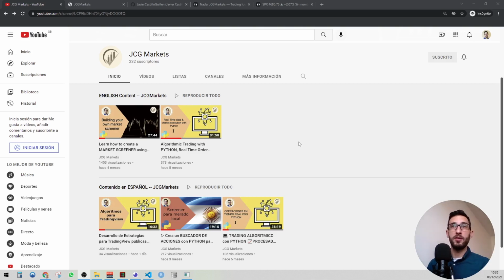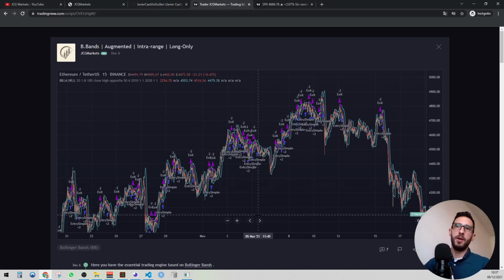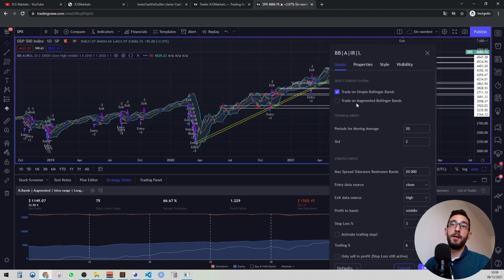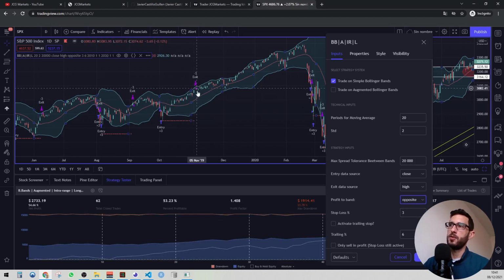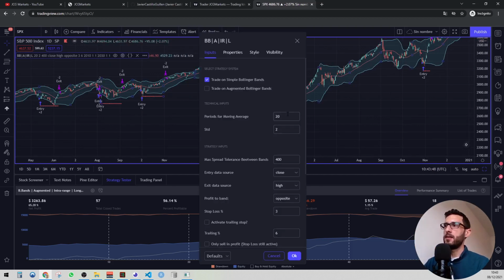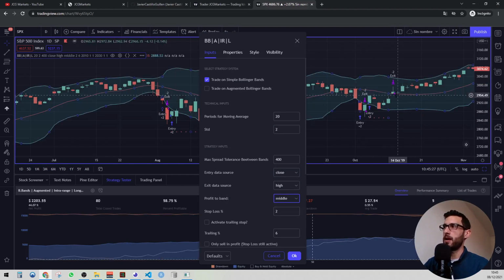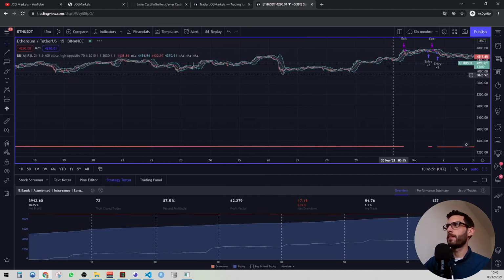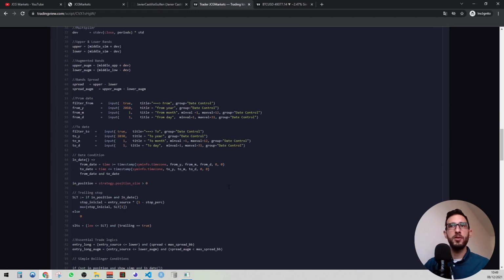Strategy Development Explained for TradingView & PineScript. Bollinger Bands Based. Trading Engine.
Here you have the essential trading engine based on Bollinger Bands .
The idea behind is to trade the intra-range of the bands.

How is going to work?
1- Define which Bollinger Bands we want to use. Classic Bollinger Bands or Augmented Bollinger Bands . Without selecting, the algorithm doesn't show a strategy.

2- Define the length of the Moving Average and the Standard Deviation by default the classic 20-2.

3- Define the Bollinger Bands Spread Max Range (Upper-Lower) to be able to determine wheter or not you're in a price range or potential breakout.

4- Define data source to trigger exit and entry points.

5- Define profit based on Middle Band or Opposite Band.

6- Define Stop Loss % and activate Trailing Stop if desired with the percentage required.

7- Determine if you want to sell only on profit after triggering the entry signal.
* Note Stop Loss remains activated.

8- Choose a date range if you want to study a specific period.

Bear in mind, this is the essential trading engine, open for you to test, try and improve under your requirements. You can determinate when is the ideal market to implement it based on many other indicators. Maybe you wish to change the stop loss settings for ATR, previous low, etc. Totally up to you.

Note the script comes with initial capital, fee % and slippage by deault. This may change for your assets. Make sure you define it in advance.
On YouTube channel you'll have a basic example uploaded soon to have a practical example.
Feel free to get in touch either here or through jcgmarkets.com if you've got any question.

Investing is an activity that carries the risk of losing your money. Equity products: CFDs, stocks, options, futures and other derivatives, are instruments that can cause economic losses. These can be even higher if you work with the use of leverage. In some circumstances, these losses can be higher than the initial capital invested especially if short positions are executed. Do not invest with capital that you need. If in doubt, consult a certified and registered professional. The content of the website or channel is not considered investment advice or recommendation.